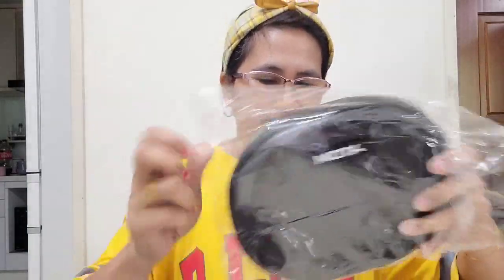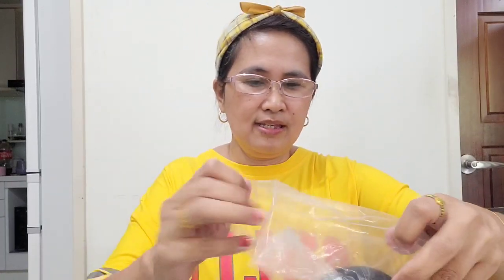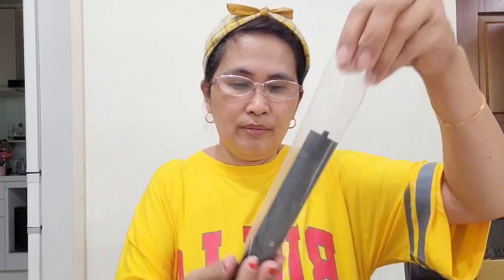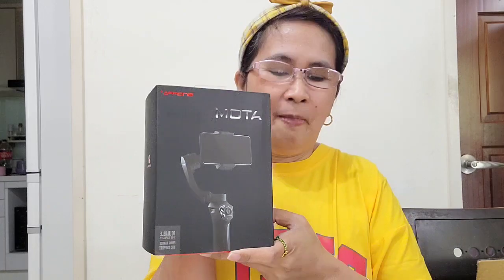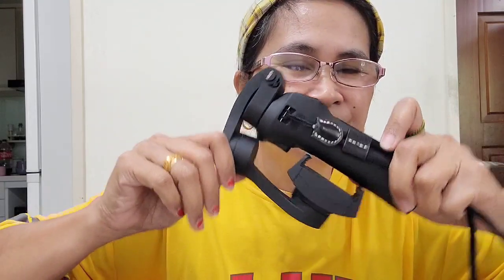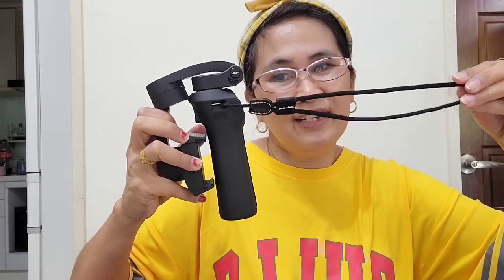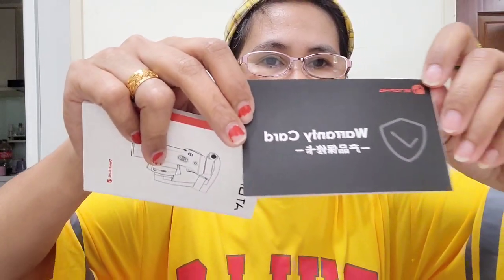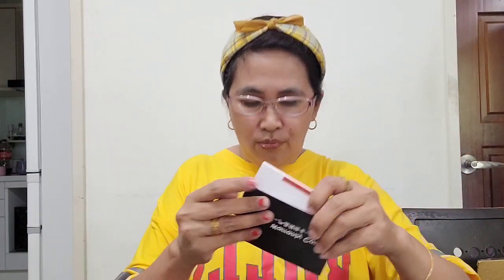Unboxing of my Atom stabilizer||gift from my boss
Gift Opening from my boss. Atom Gimbal Stabilizer , Saramonic SmartMic
Snoppa Atom 3-Axis Foldable Pocket Sized Handheld Gimbal Stabilizer 310g Payload
Saramonic SmartMic Mini Condenser Flexible Microphone for Smartphones,Vlogging Microphone